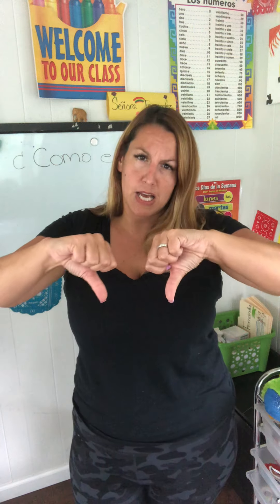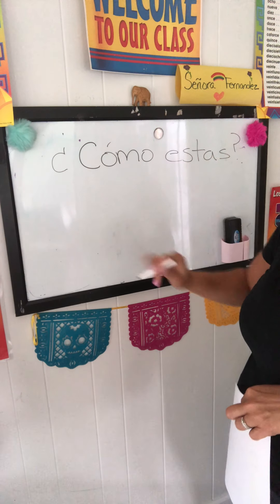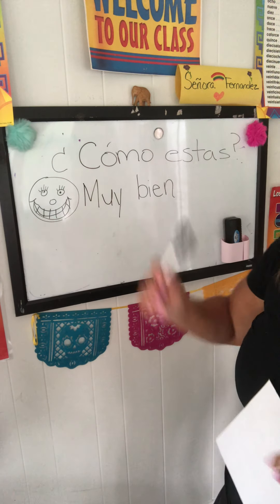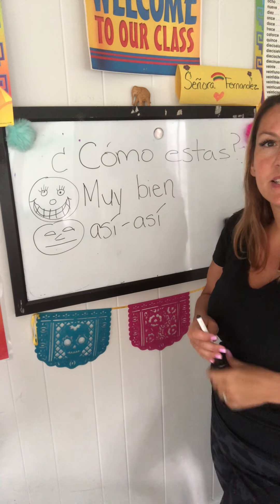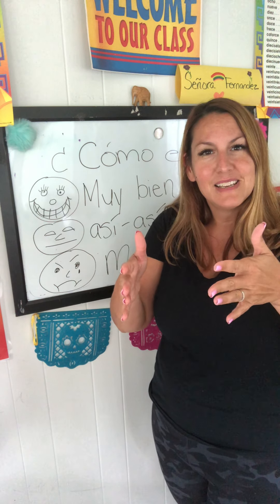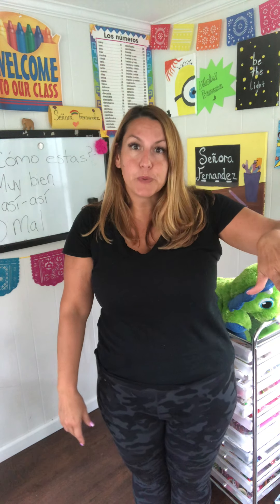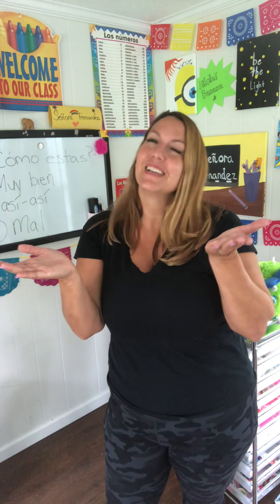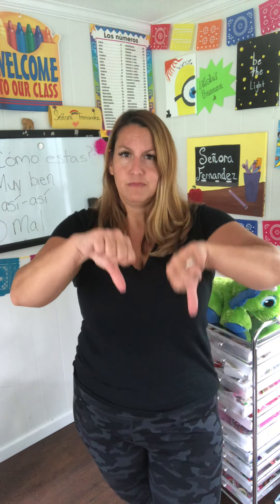Como estas 2nd grade (1)